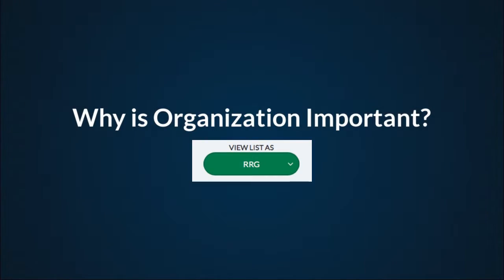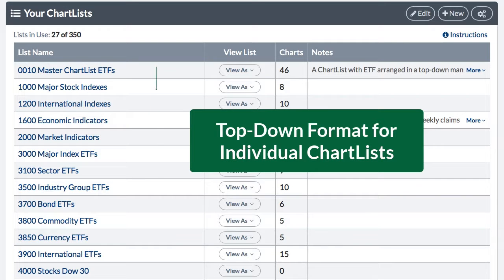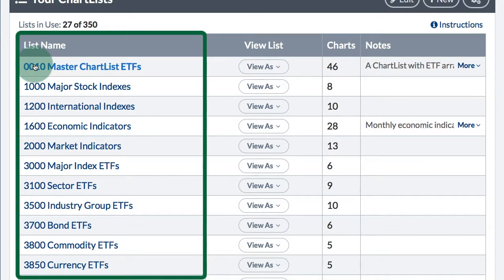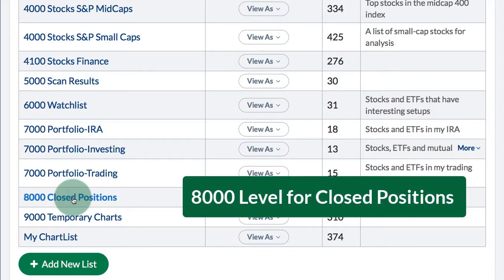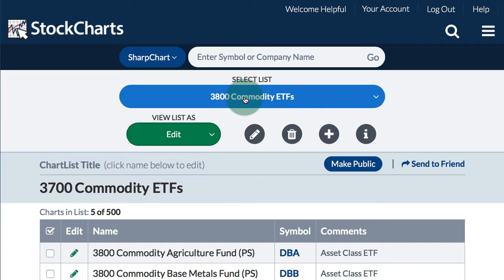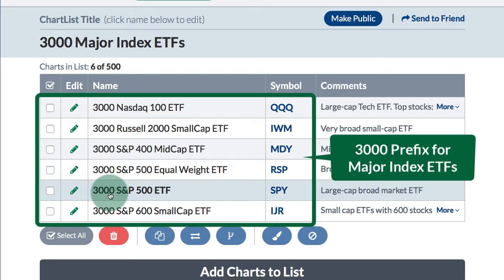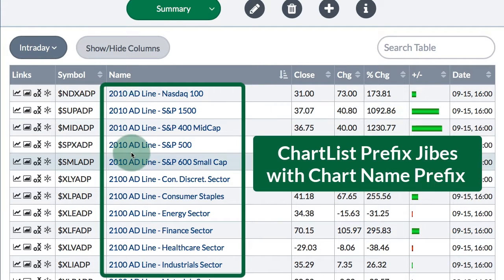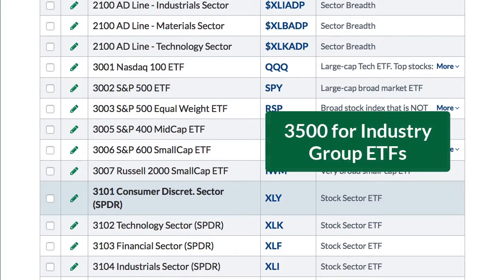Organizing Your ChartLists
Learn how to organize and manage your saved ChartLists on StockCharts.com